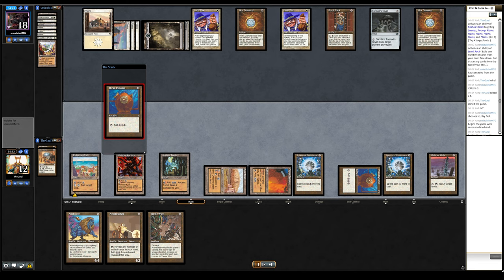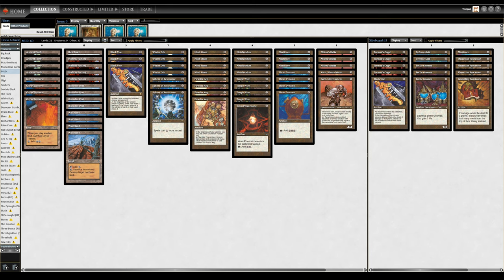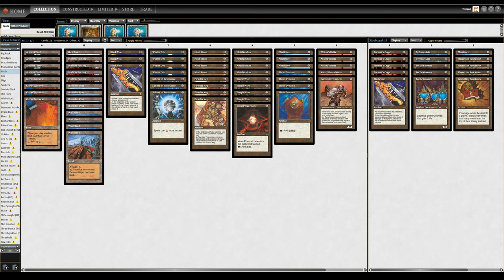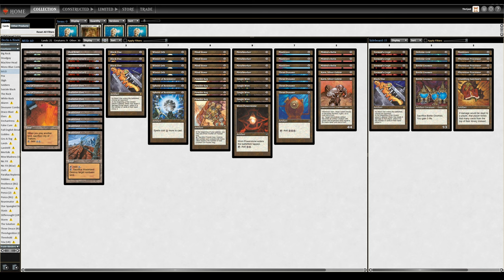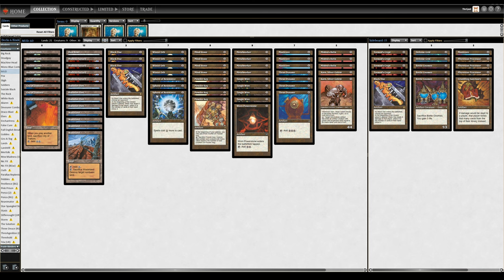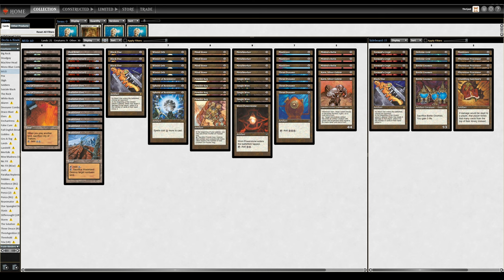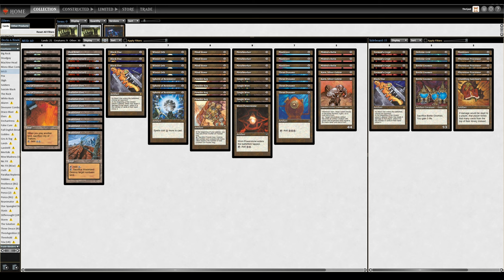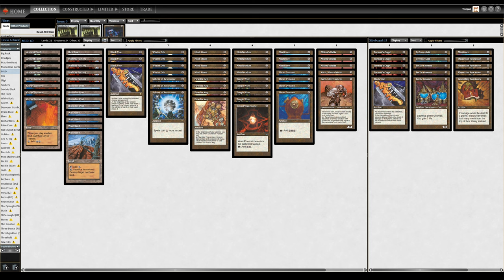MUD (Premodern): 10-Minute Deck Tech